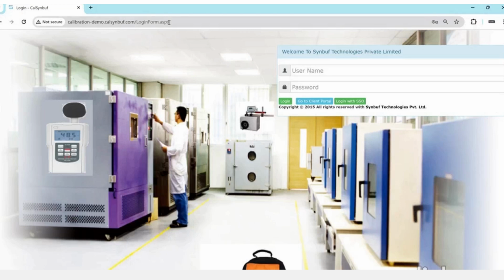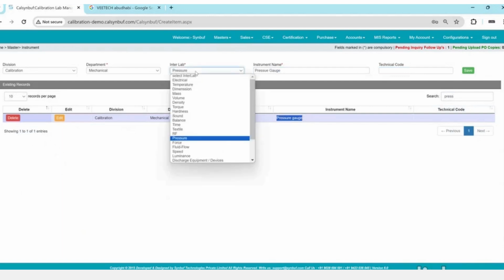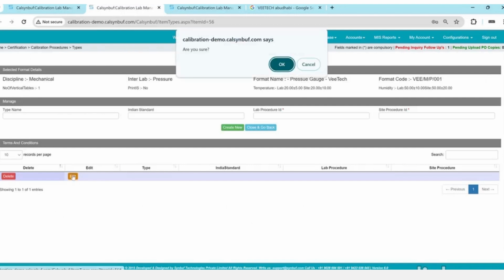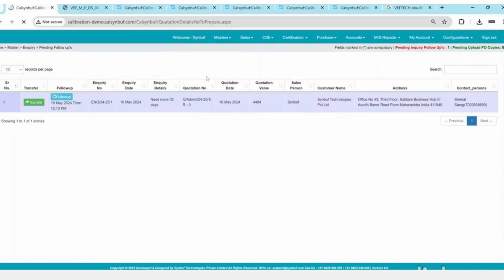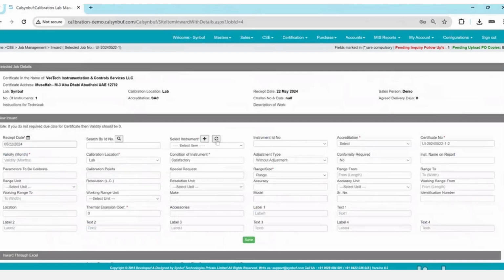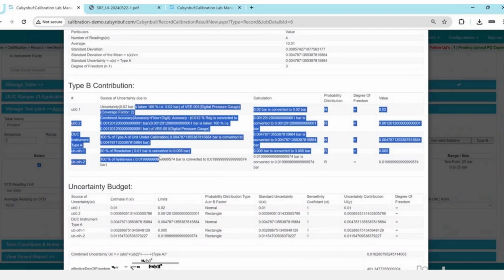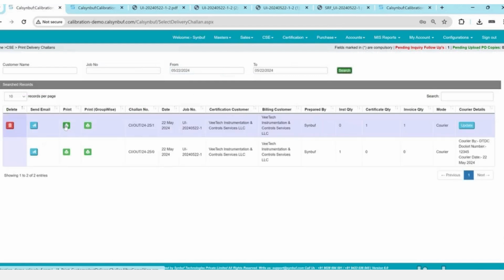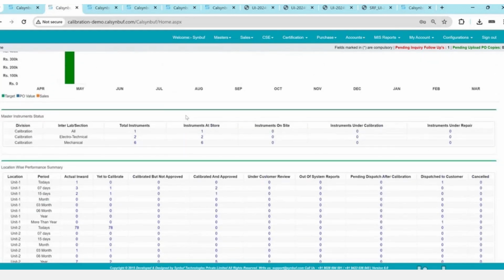Calsynbuf (Calibration Lab Management Software ) English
100 % Accurate report preparation for various field/ parameters (Electro - Technical, Mechanical, Thermal, Optical, Flow and Biomedical ) with calculation of data/results as desired using different methods
Uncertainty Calculations and management in one click (system will capture MU or CMC whichever is courser and report in certificate)
ULR Number (Applicable to NABL accredited lab only  – Auto generated number as per laboratory accreditation scope)
QR Code implementation
Digitally signed certificate (paperless documentation)
Technical data validations and quality checks.
Auto Reporting System.
General Operational Flow of Software (As recommended by ISO IEC 17025: 2017 & NABL guideline).
Customer login portal (get Service request, feedbacks, and complaints online)
Auto reminder mail/message can be configured for Cal due, job receipt, job status/completion, feedback etc…